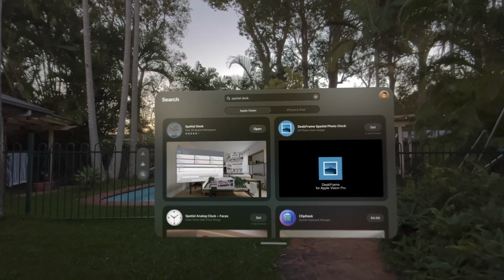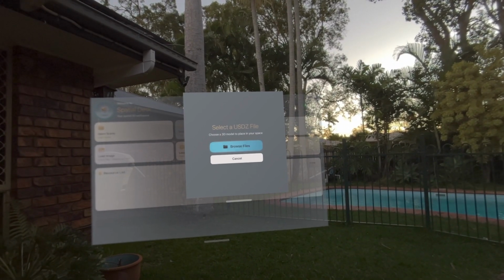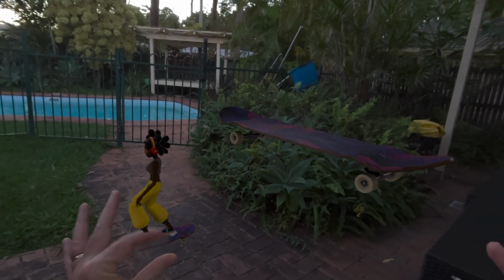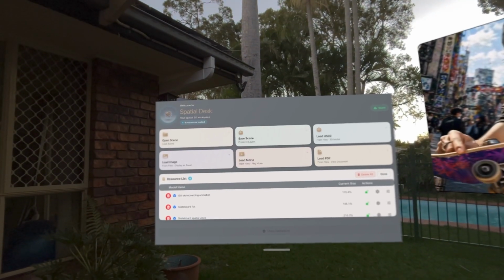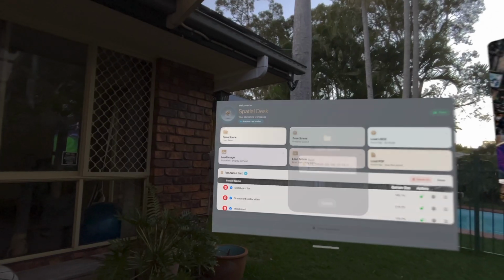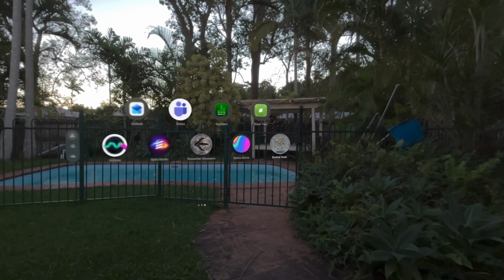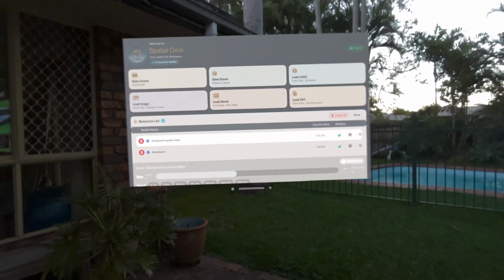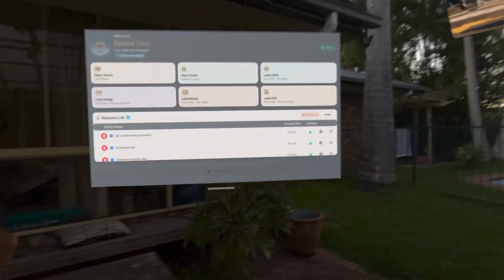Spatial Desk Walk Through Final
Spatial Desk is now live globally on the Apple Vision Pro App Store.
In this walkthrough video, I take you through the Spatial Desk experience and explore how the app is designed for working with 3D content, spatial media and immersive workflows inside Apple Vision Pro.
Spatial Desk allows you to:
• Load and explore USDZ and 3D models in your space
• Arrange immersive spatial work environments
• View spatial videos and media naturally around you
• Interact with content designed specifically for spatial computing
• Create workflows for education, design, creativity and visualisation
This project has been a deep exploration into what productivity and creativity can become in the era of spatial computing.
Download Spatial Desk on the Vision Pro App Store and experience a new way to work and create with spatial technology.